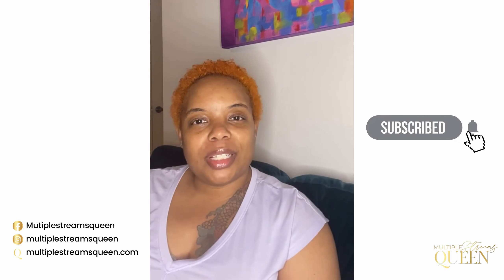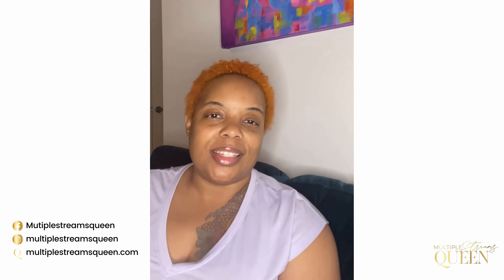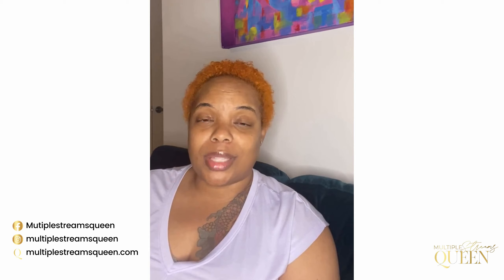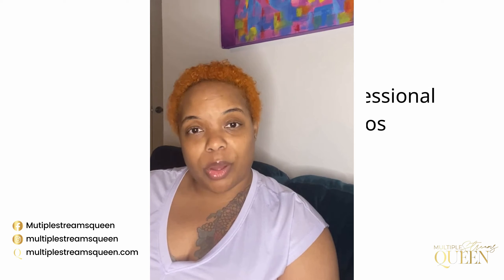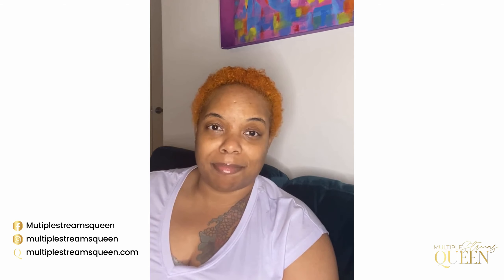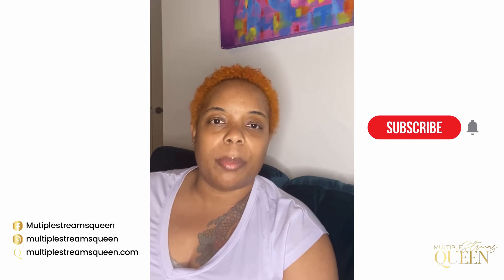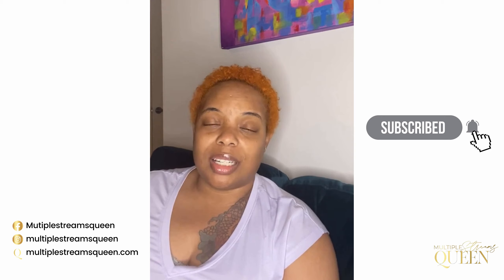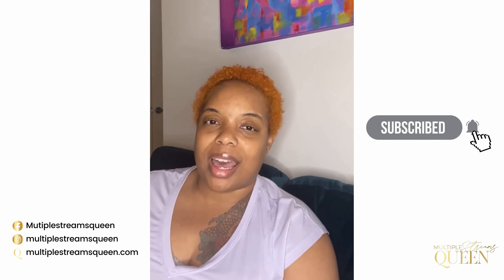Professional Airbnb Photos: Game Changer or Waste of Money?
Looking to take great photos for your Airbnb? Don't make these mistakes or risk losing potential guests!

In this video, I'll talk about:
✅ My personal trial and error with Airbnb photography
✅ Reveal the best practices for taking stunning photos
✅ Common mistakes to avoid so that your guests will be blown away by your property
✅ How to make your Airbnb stand out with amazing photos

📱 Text "Airbnb" to 33777 for exclusive updates!

Curated Collection for Short-Term Rentals: